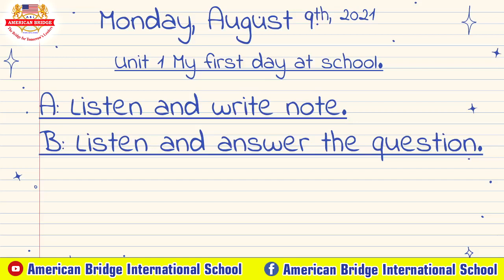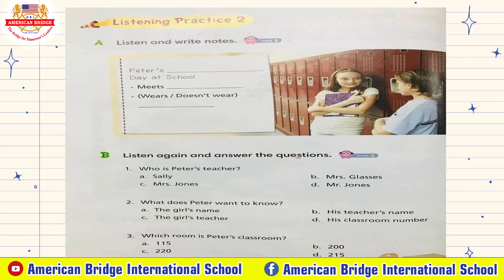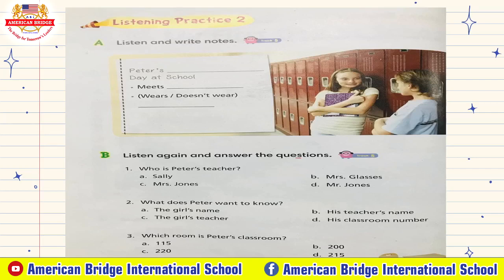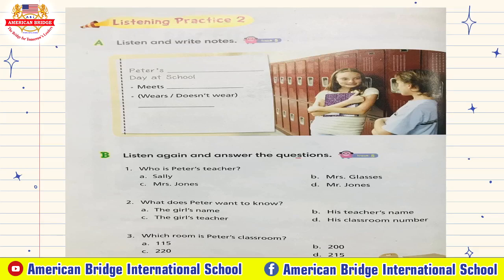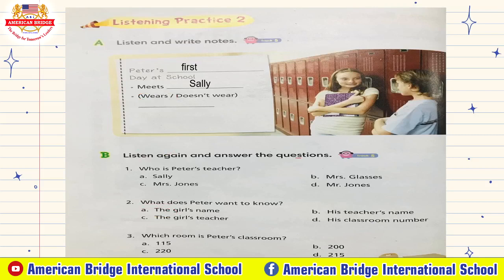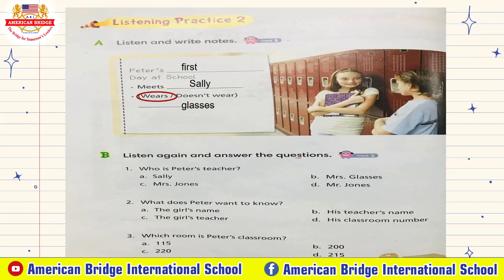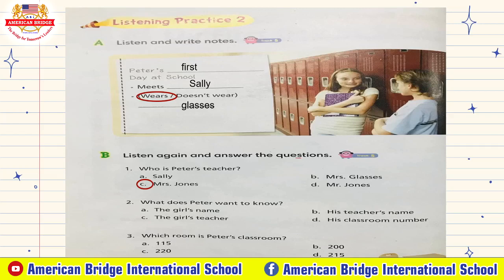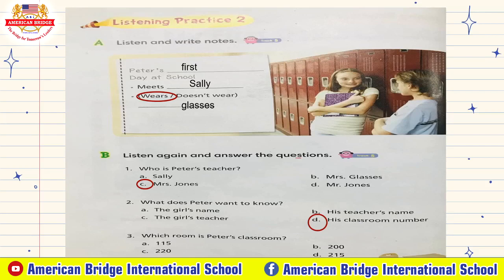Level:1Subject:Listening starter 1Unit 1My first day at school page: 8,Date: Monday, August9th ,2021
Instructed by: Ms. Sophorn van kongkea